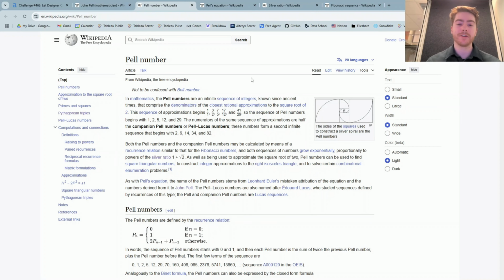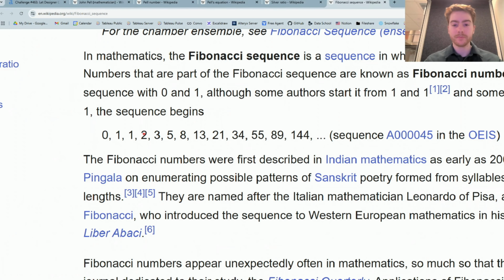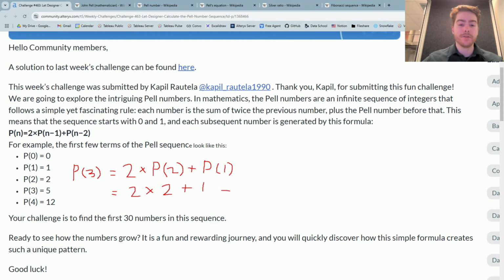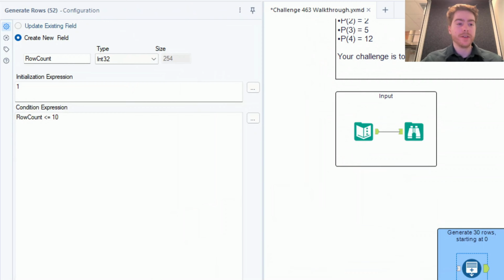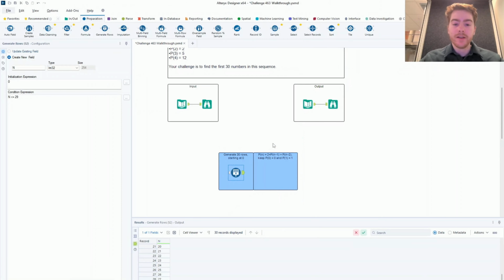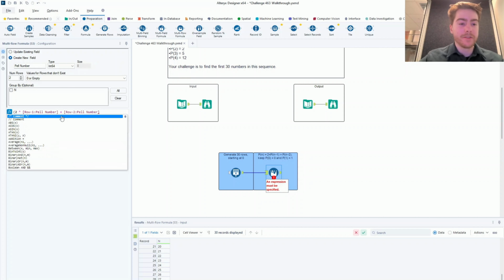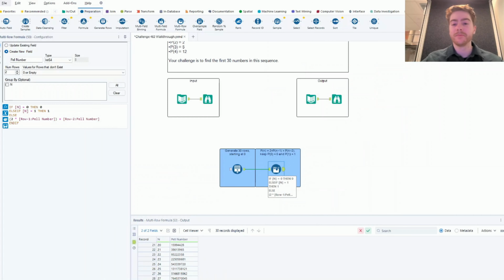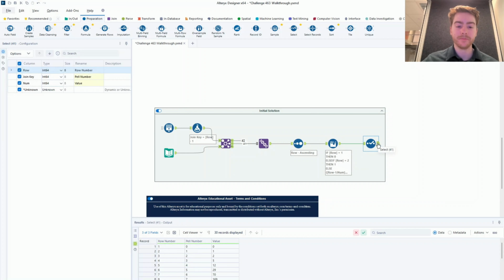Alteryx Weekly Challenge 463 | Step-by-Step Solution & Tips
This week, Luke Bennett takes on Alteryx Weekly Challenge 463! Watch as they walk through the problem, break down the solution, and share key insights along the way.